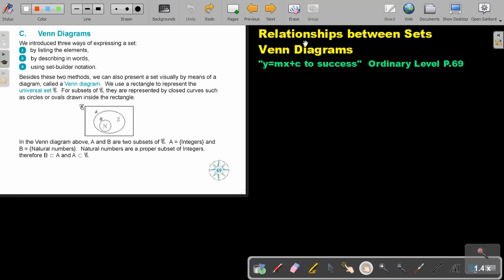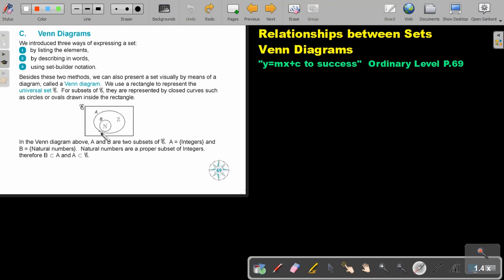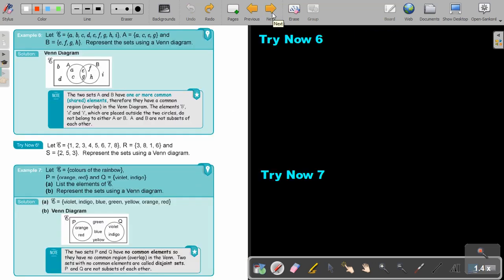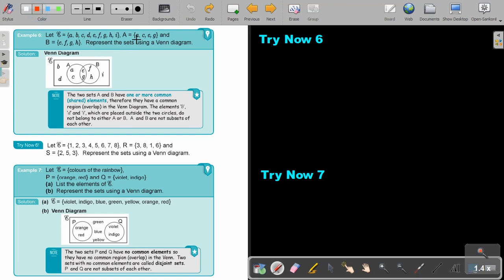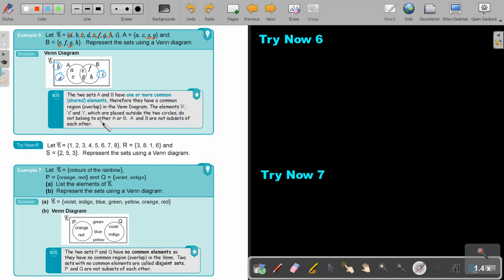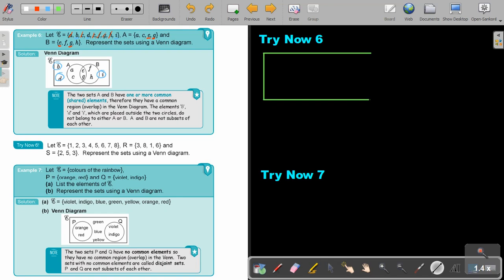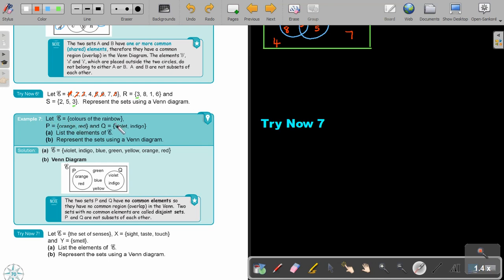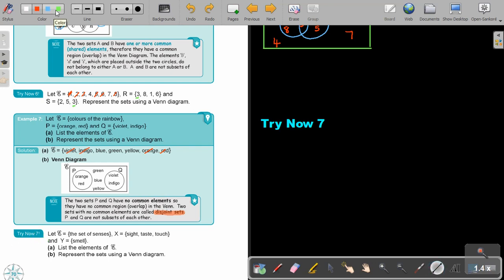2 4 Venn Diagrams